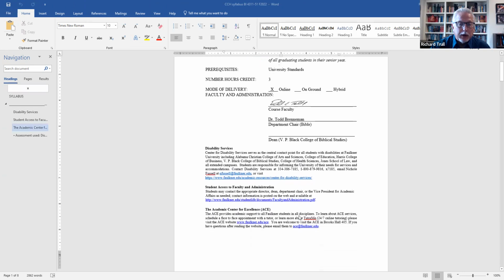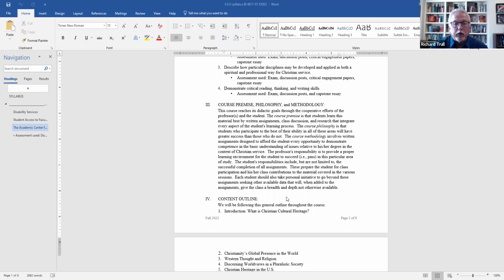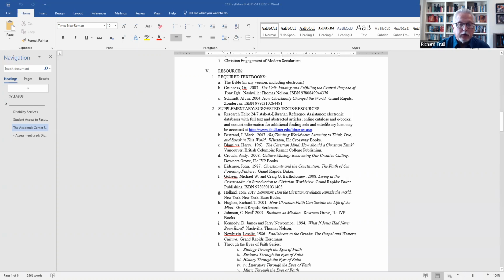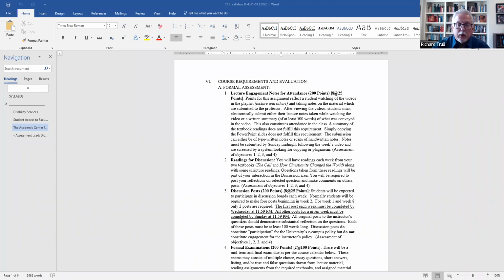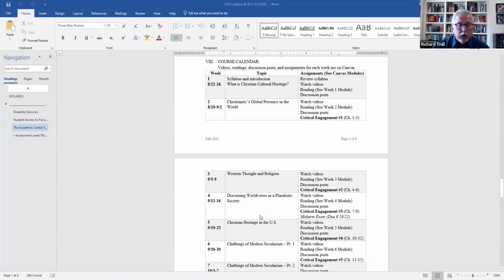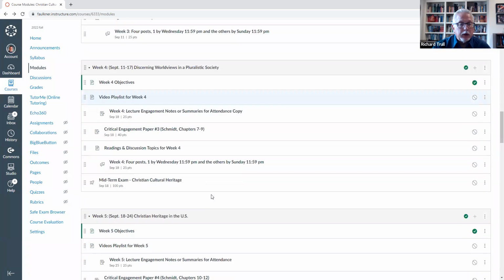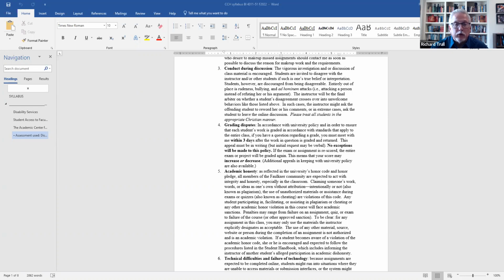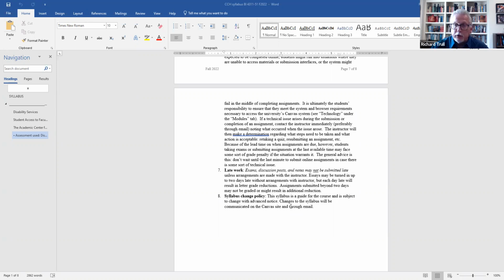Syllabus for Christian Cultural Heritage Online - Fall 2022